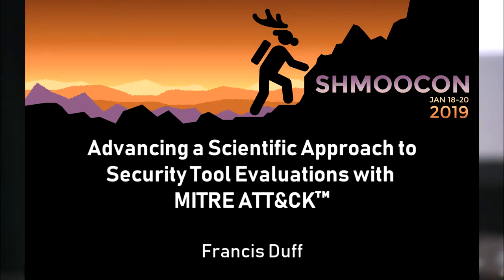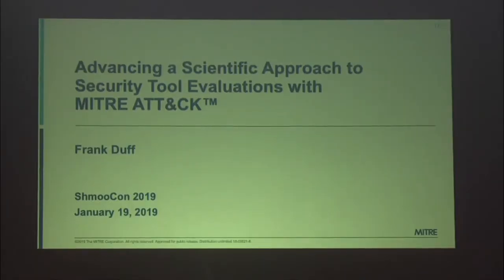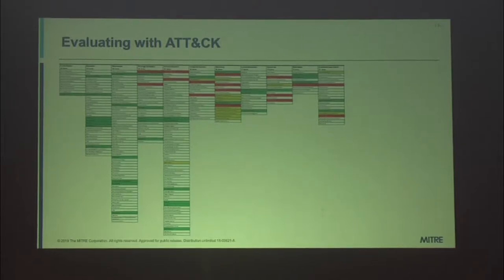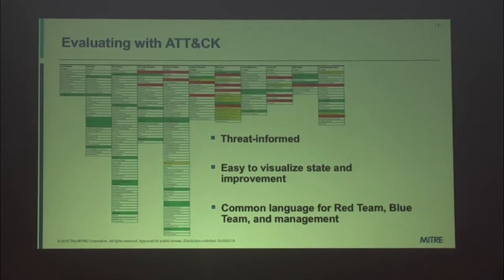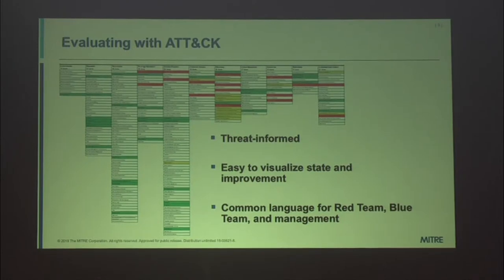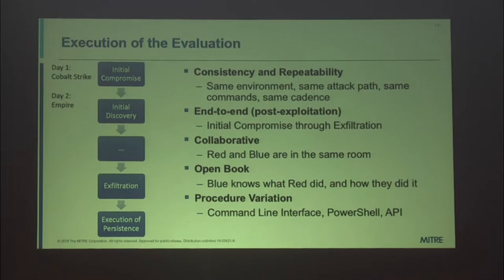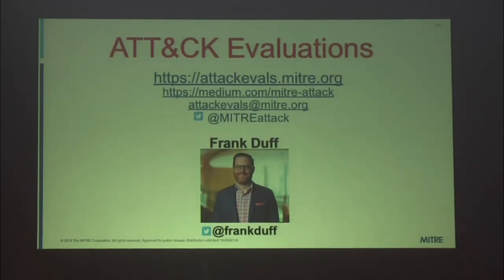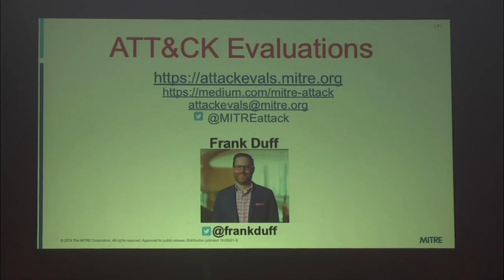Security tool evaluations with MITRE ATT&CK - Francis Duff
Full Title: Advancing a Scientific Approach to Security Tool Evaluations with MITRE ATT&CK™

As security practitioners we struggle with what products we should buy and how we can cut through the marketing to figure out what products do. As the community have recognized the need to find adversaries post-compromise, a multitude of Endpoint Detection and Response (EDR) products have popped up on the market, but consumers have had limited information to try to help them decide which is right for them.

To help fill this gap, MITRE conducted impartial evaluations of vendor capabilities in an effort to increase transparency and drive the EDR market forward. Using the common lexicon of the ATT&CK knowledge base, MITRE used a purple-teaming approach to evaluate vendor capabilities. In November 2018, we publicly released our methodology and results showing detection capabilities for 90 ATT&CK-based procedures derived from real threat intelligence. This talk will explain the approach the MITRE team used as well as the challenges we faced in articulating how detections happen. The presenter will explain how you can use our publicly-available methodology and results to make decisions about products as well as perform your own evaluations.

Frank Duff (@FrankDuff) is a Principal Cyber Operations Engineer for The MITRE Corporation and is the ATT&CK based Evaluations Lead. Frank is also the lead for MITRE’s Leveraging External Transformational Solutions research and development effort that works with commercial cybersecurity vendors to accelerate their adoption by the government community. His work has focused on endpoint security, particularly in forming public-private partnerships to drive product improvement. Frank most recently has briefed at “A Conference on Defense” and “SecureWorld Boston” in 2018. He has a BS in Computer Engineering and a MS in Cybersecurity from Syracuse University.